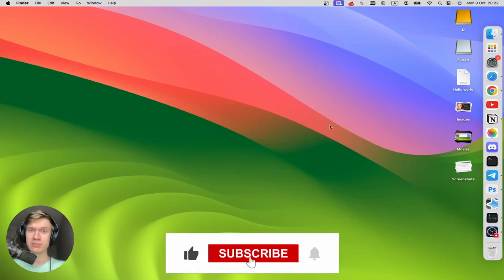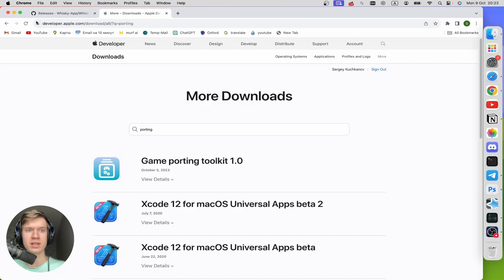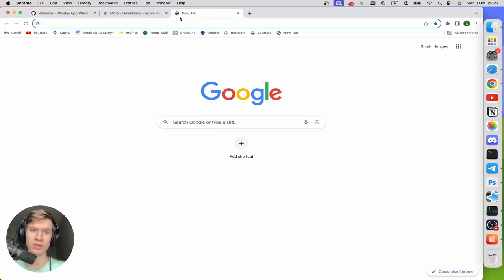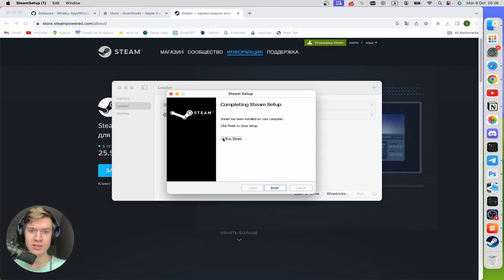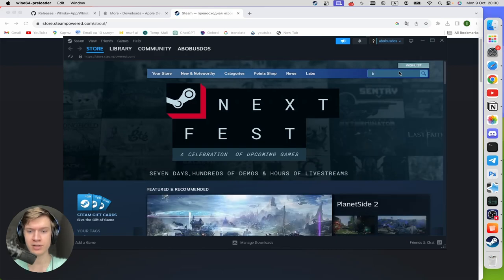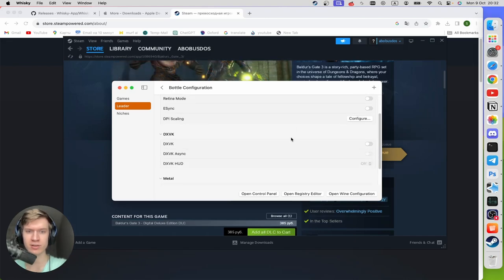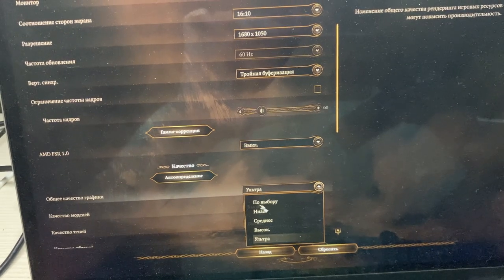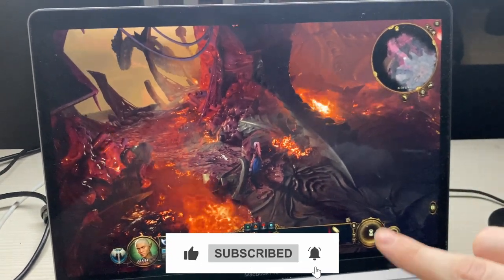How to Install & Play Baldur's Gate 3 on Mac | How to play in Baldur's Gate 3 on macOS without lag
0:00 Intro
0:05 How to Install & Play Baldur's Gate 3 on Mac
3:20 End

Here's step-by-step guide how to install Baldur's Gate 3 game on your Mac. And how to play in this Steam game without lag on your macOS.